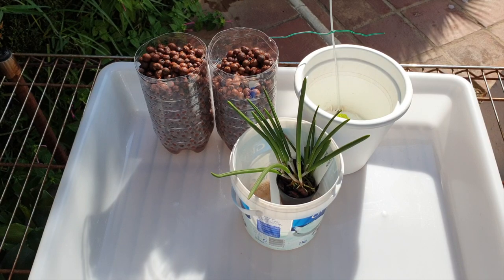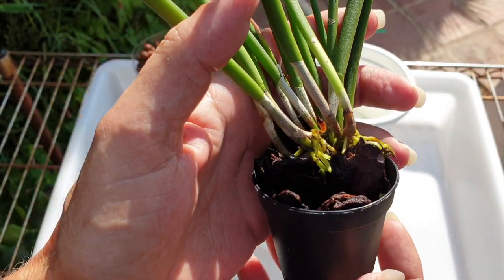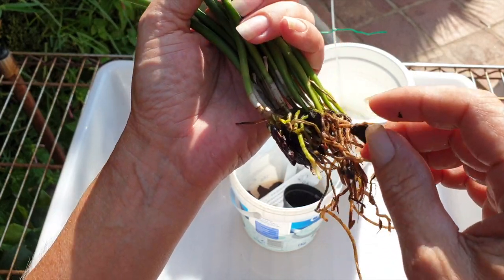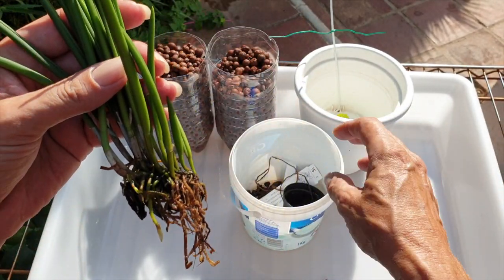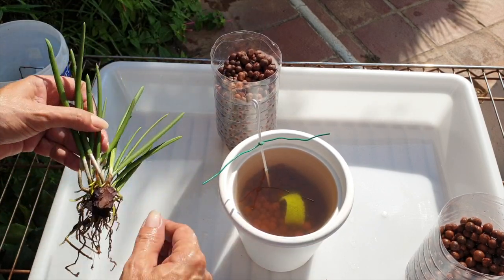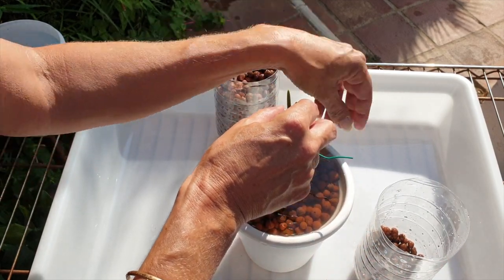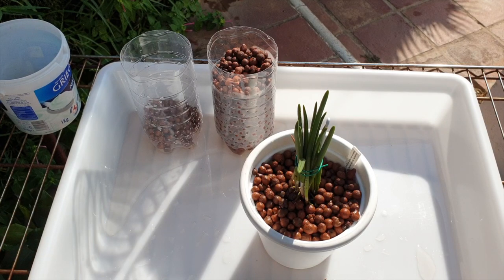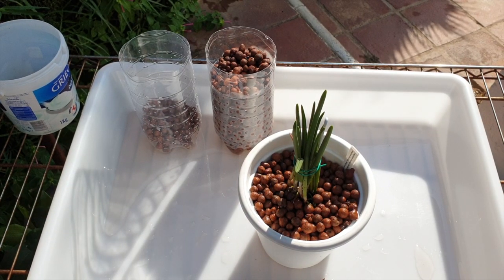EASY & SIMPLE GUIDE to transitioning an orchid from bark to leca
The start of a series of videos for successful transitioning! Cancelling the rumor, "transitioning an orchid from inorganic media to organic media is difficult and the % of failure is high". Keeping it simple, because, with a few simple pointers, it is simple! Orchid Care for Beginners
My environment:
Mediterranean climate, hot summers / mild winters
45% - 85% humidity, with regular airflow
Orchid growing supplies:
               Seramis, Akadama
                          150 Winter, RO Water and KelpMax only